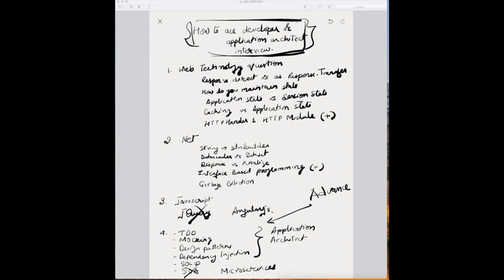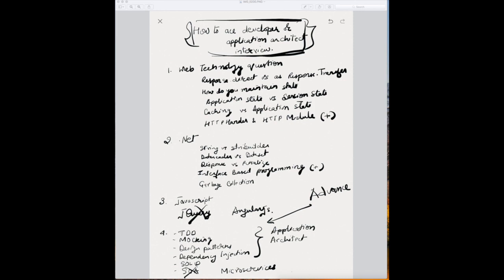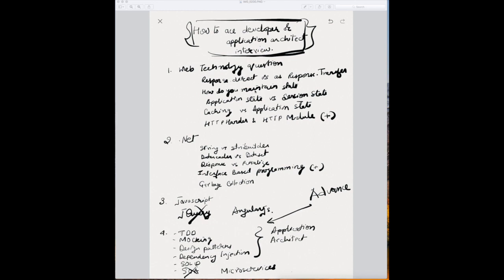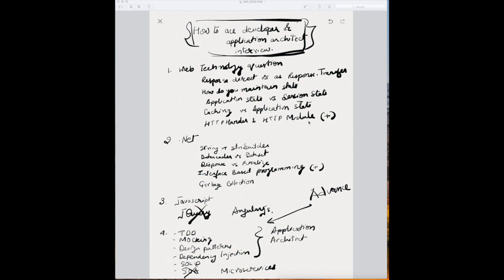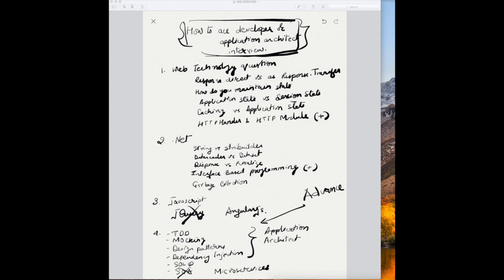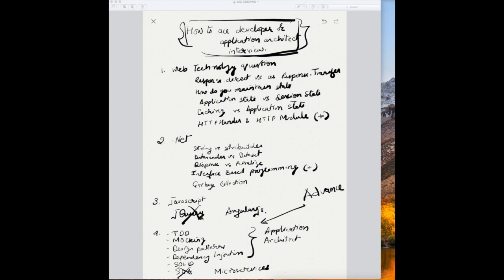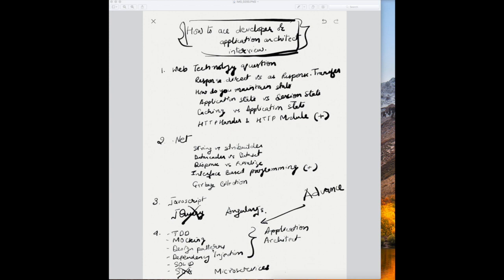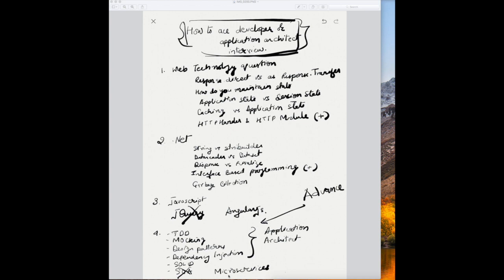How to ace .Net Application Architect Interview | C# | Part 1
(2023 Version of this Video)

How to ace .Net Application Architect Interview (Part 1)

1. Twitter
3. Instagram